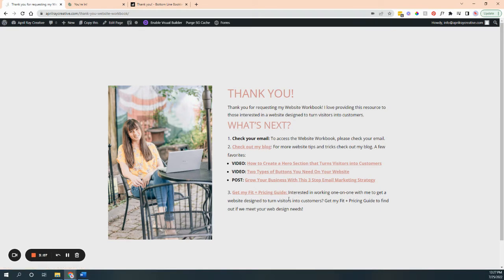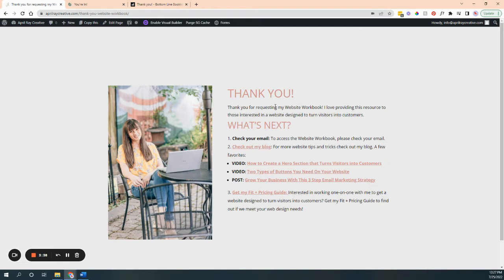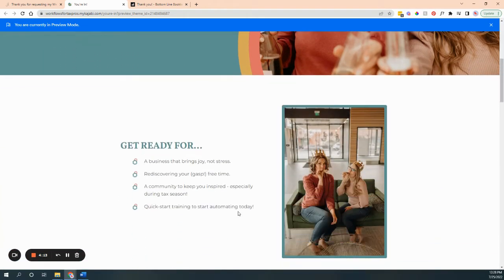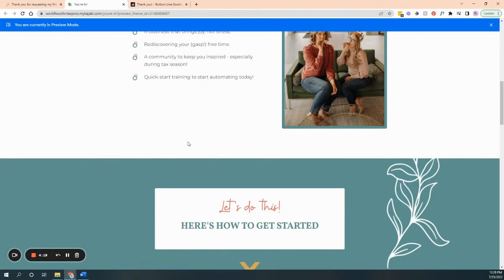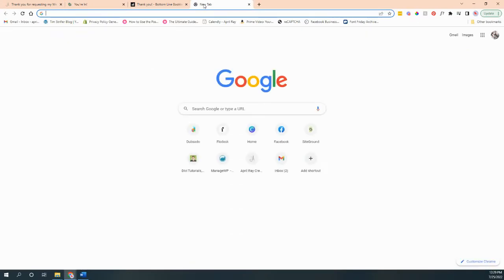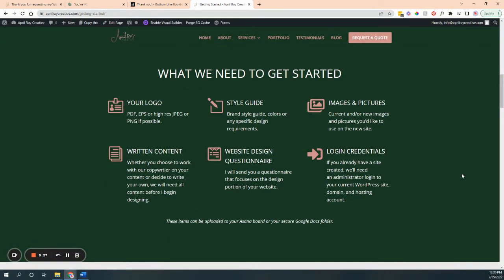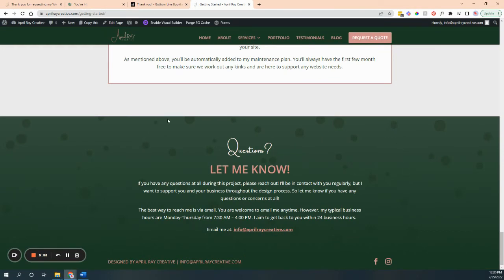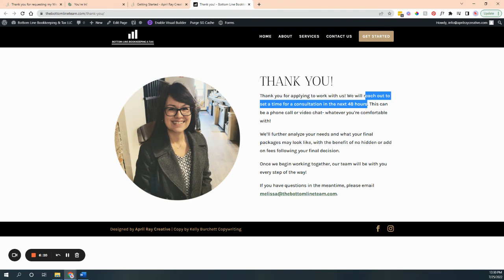How to Create an Effective Thank You Page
All links and resources can be found at the full post